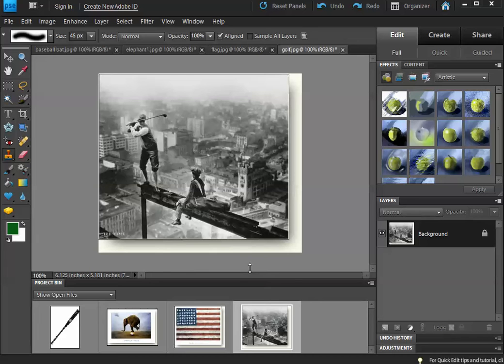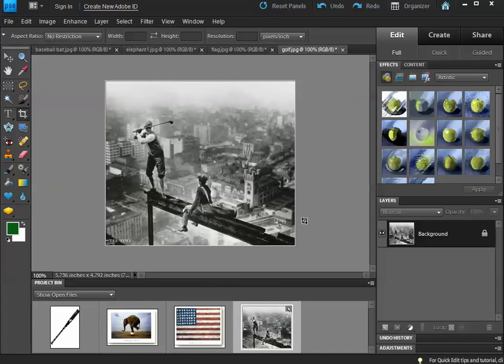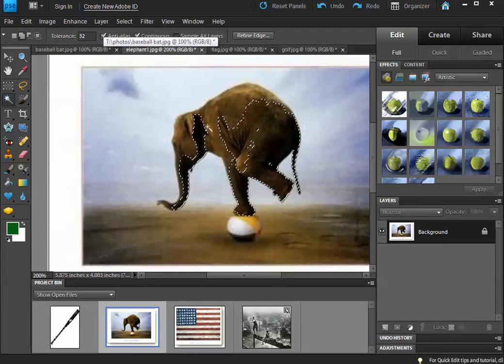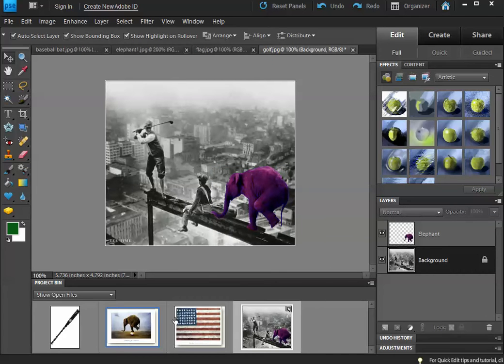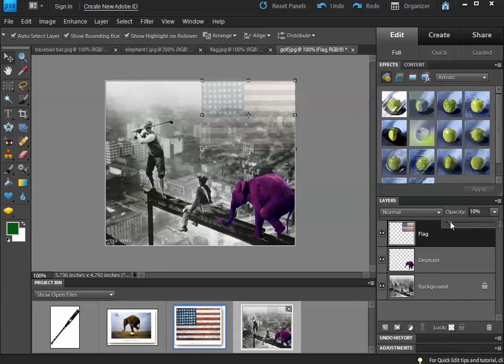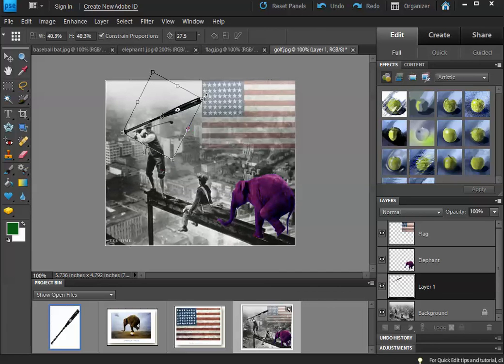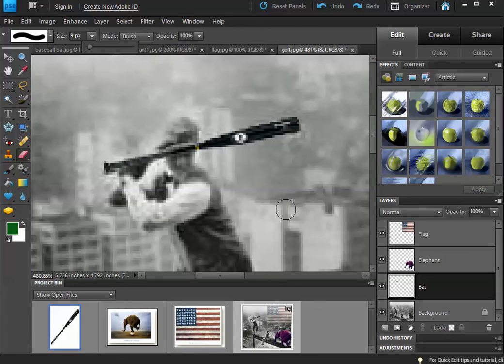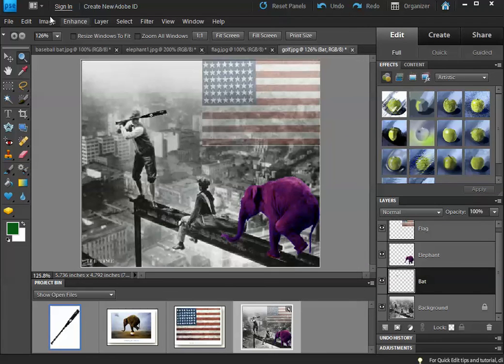Lesson 5 Cut out review